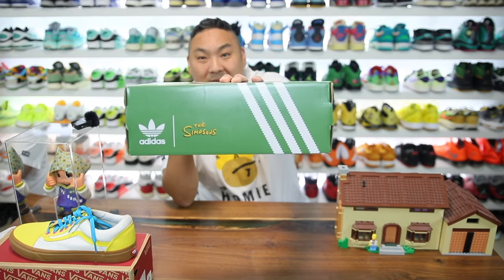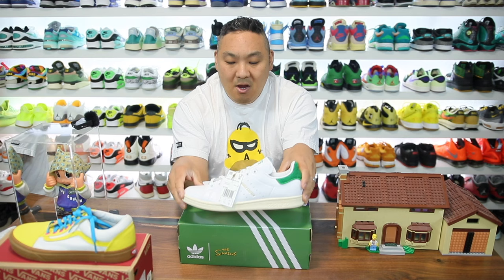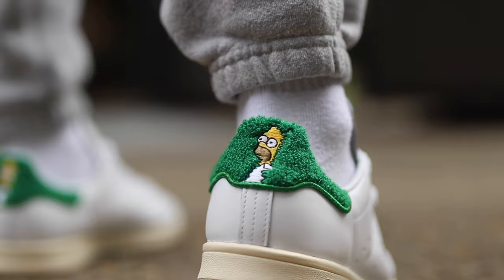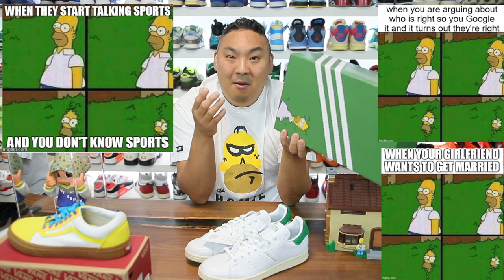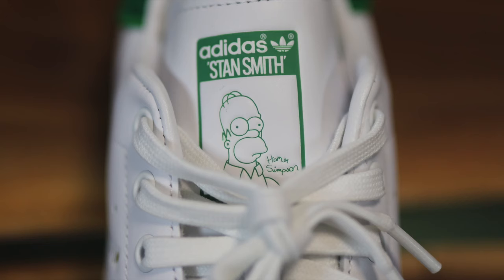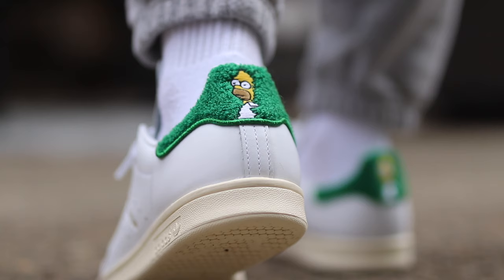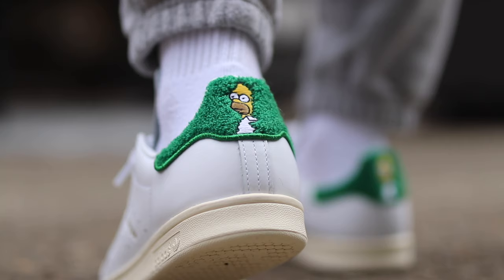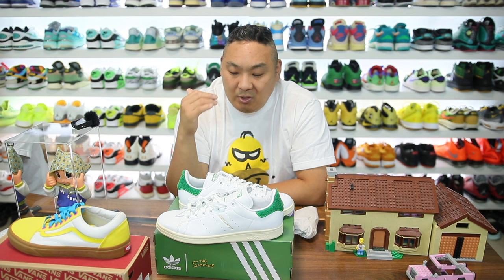The MEME Sneakers We Needed! Homer Simpson x adidas Stan Smith Review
ADIDAS STAN SMITH HOMER SIMPSON
$120
This product is excluded from all promotional discounts and offers.
Cloud White / Green / Cream White

Description
ADIDAS STAN SMITH SHOES MADE IN COLLABORATION WITH THE SIMPSONS™.
adidas Originals are reunited once again with Springfield's favorite animated family, The Simpsons. Homer Simpson subtly gate-crashes one of the most celebrated footwear silhouettes of all time. This updated iteration reimagines the Stan Smith tennis shoe and references one of Homer's most meme worthy scenes, updating the signature heel tab to show him receding into a green plush high pile hedge.

This shoe has all the Stan Smith hallmarks with a twist: an updated Homer Simpson branded tongue, plush high pile heel tab with embroidered Homer graphic, custom sock liners and a custom box.

Details
Regular fit
Leather upper
Leather lining
Rubber outsole
The Simpsons™ & © 20th Television
Imported
Product color: Cloud White / Green / Cream White
Product code: IE7564